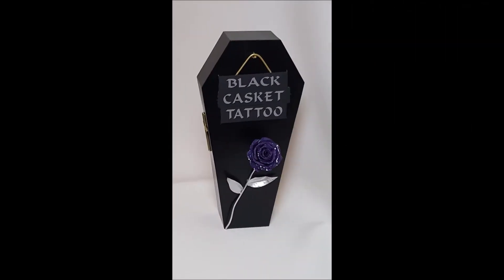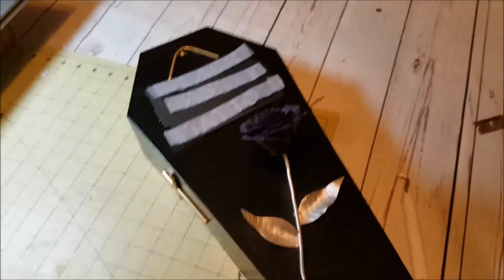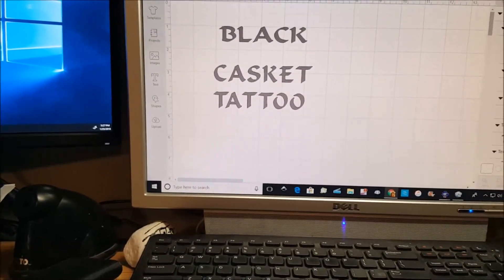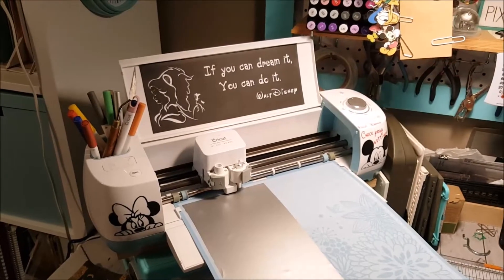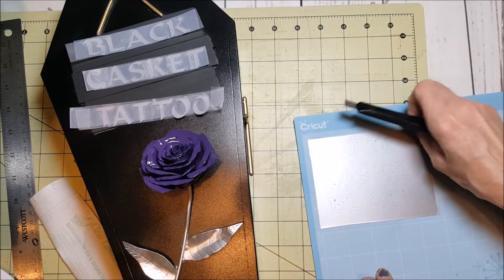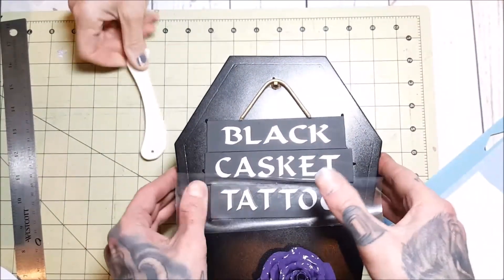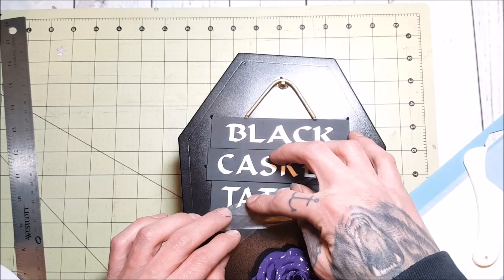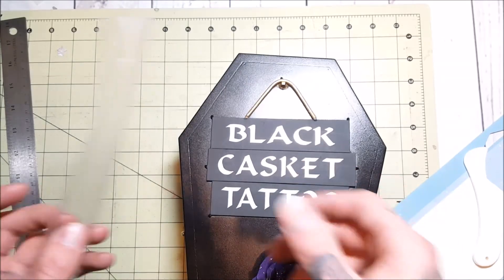Welding Fabricated metal Casket art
Welding Fabricated metal Casket art Creativity runs in our family, This is a welded metal casket, a fabricated piece of art created by my son for a friends Tattoo business.
Everything was fabricated using metal and welded with a Miller welder.
it was primed and painted and the lettering was done with vinyl cut on the cricut machine